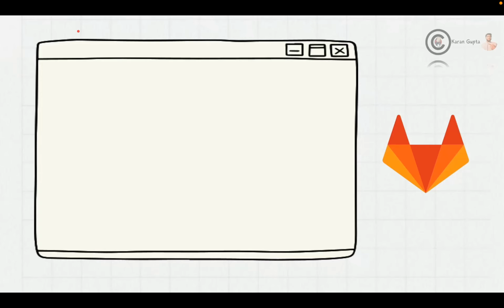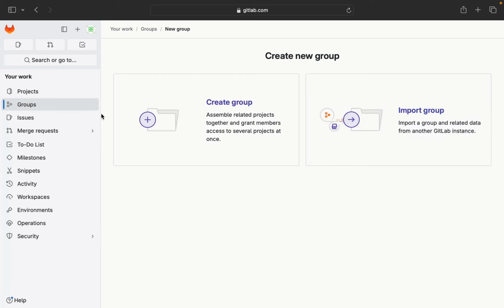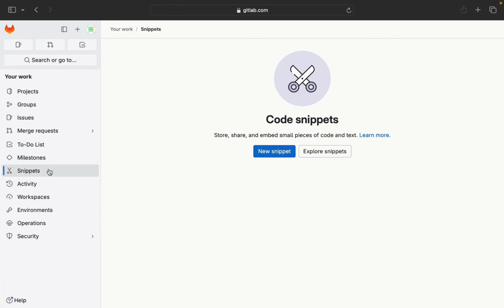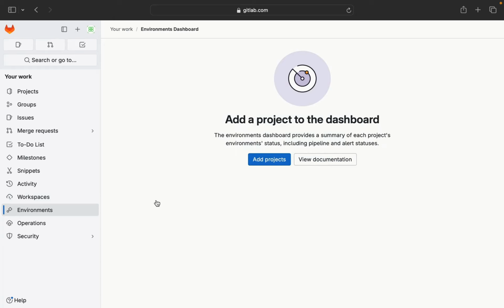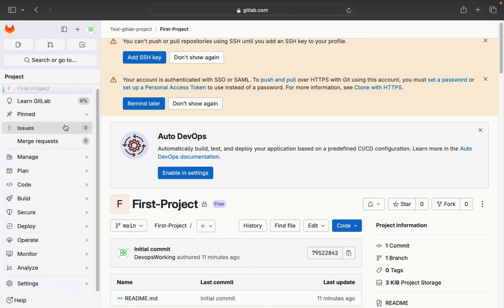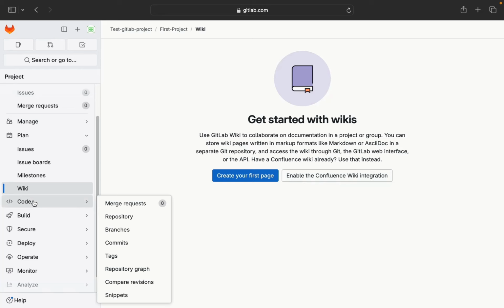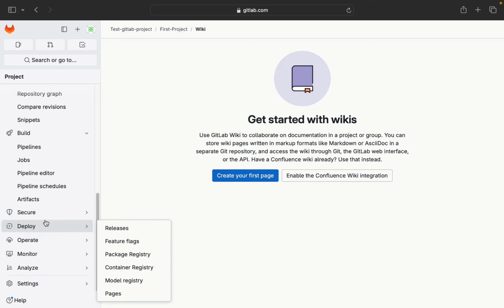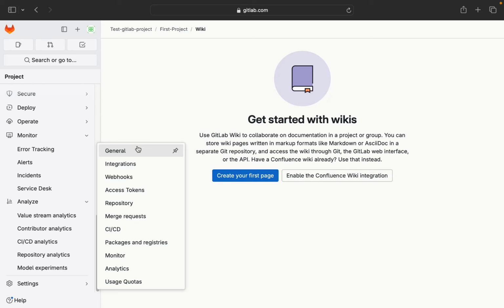GitLab UI Tour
Let's roll in the world of Learning with Karan. Entire GenAI and DevOps tools will be covered from Scratch to Advance level.

Udemy course Link:
For Best Offer Use Code --  {MONTH}{YEAR} --- Example JANUARY2024

1. GitLab

2. Jenkins

3. Amazon AI - Amazon Q Business (Udemy Business)

4. Amazon AI - Amazon Q Developer (Udemy Business)